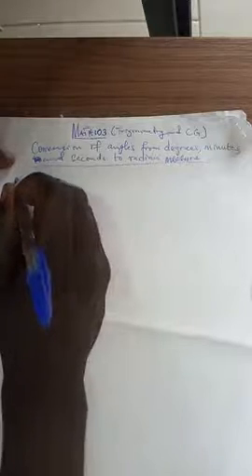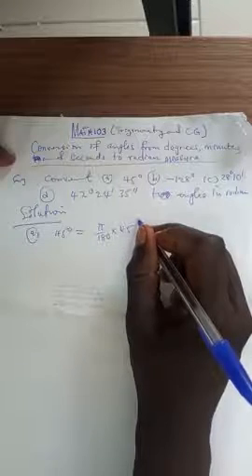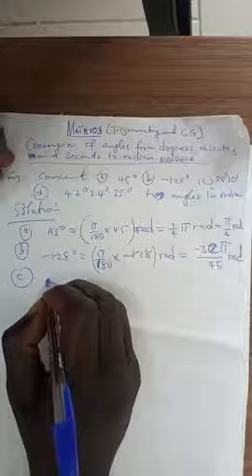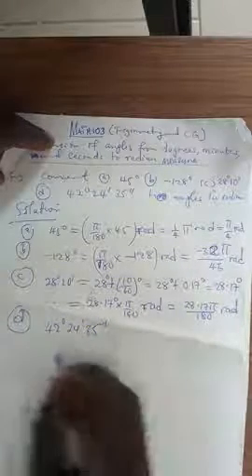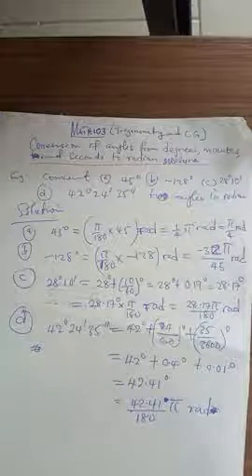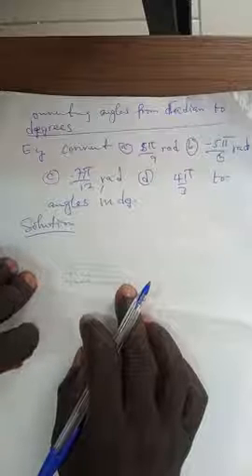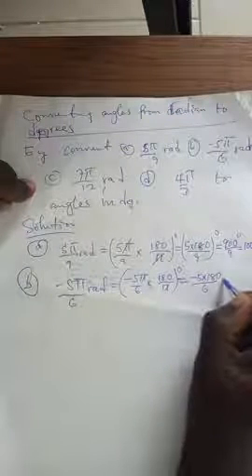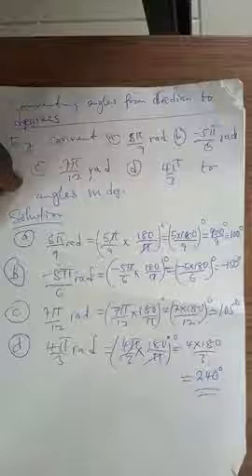converting angles from radian to degree measure